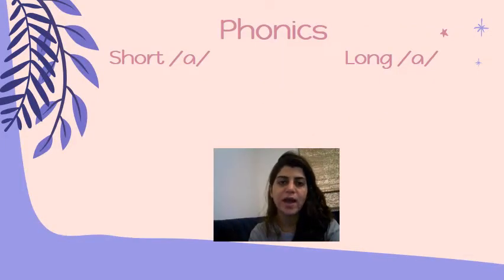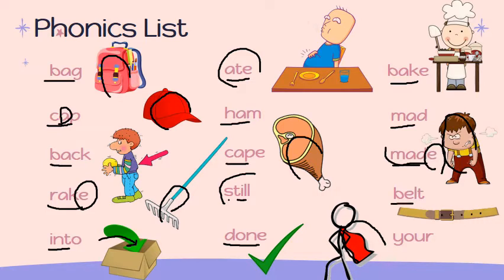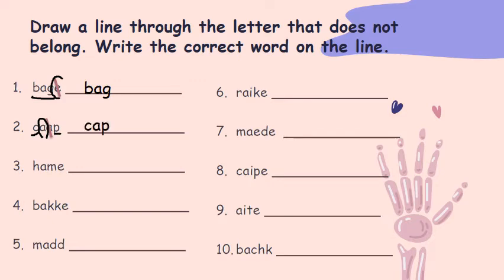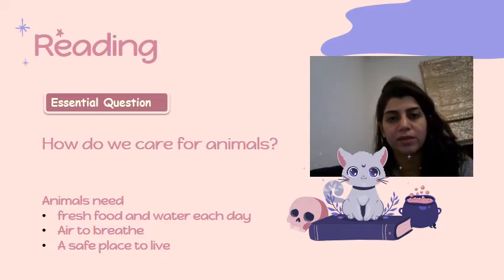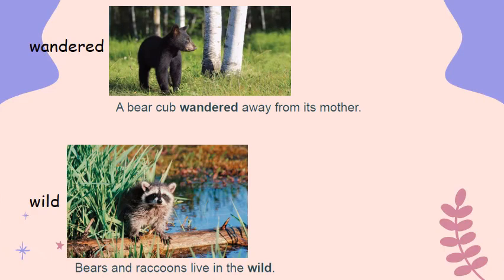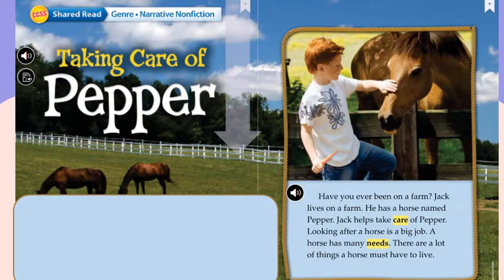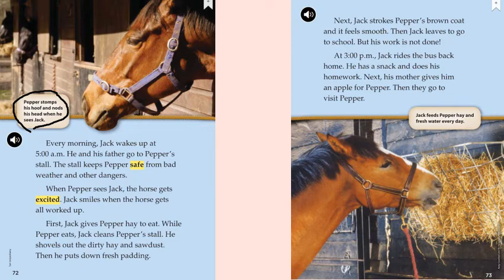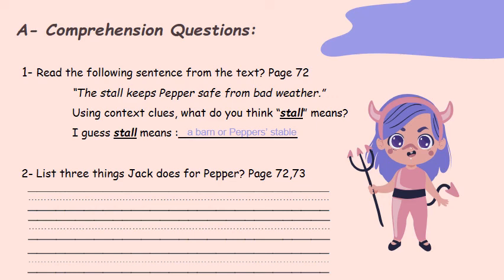S1W13 Eng G2 OLect10 R&Ph